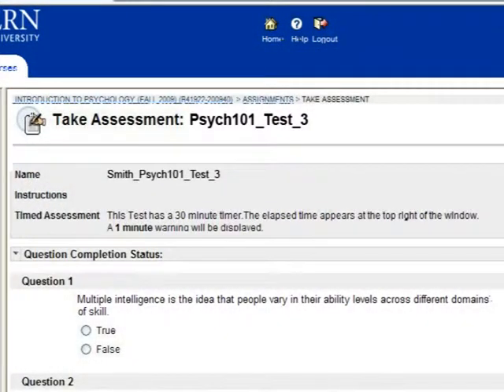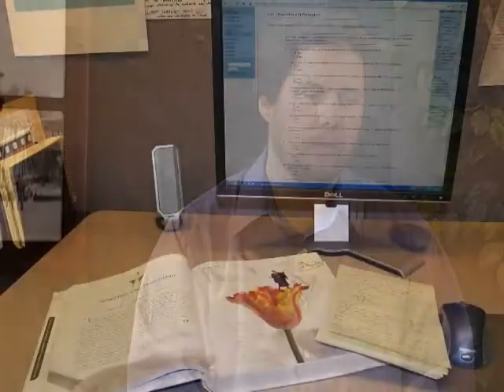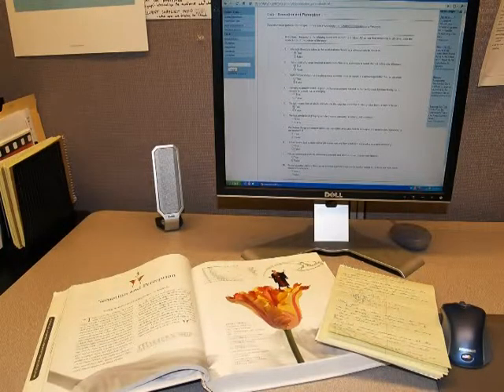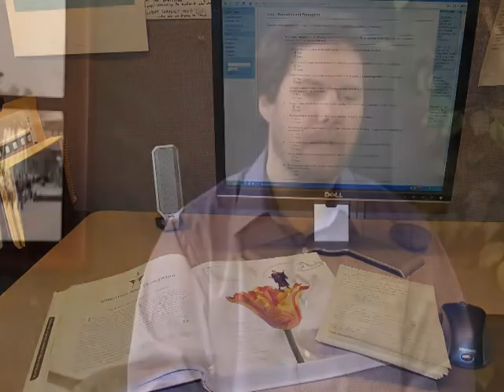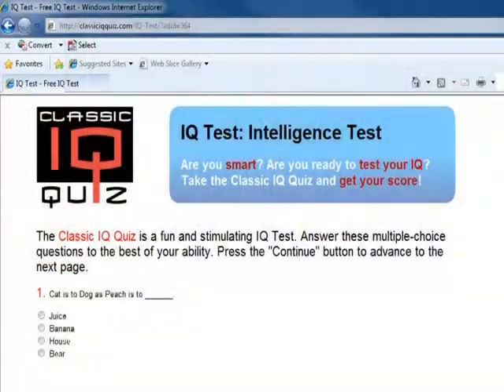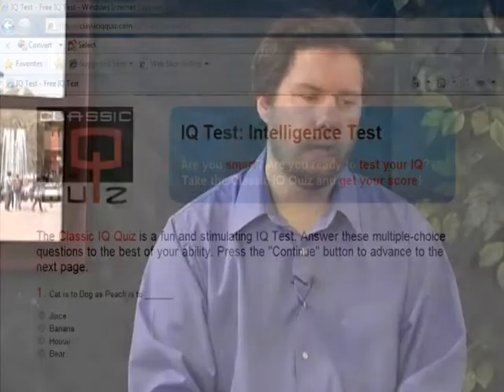Taking Exams Online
Dr. Larry Symons uses a combination of both in-class and online examinations to assess the learning of his introductory psychology students. Using an online examination frees up class time for more lecture and discussion, while being easier to administer than an in-class examination to such a large group.  While his online exams are valued by his students, Dr. Symons believes they must be sufficiently rigorous to generate a good distribution of grades, something that is relatively hard to do.